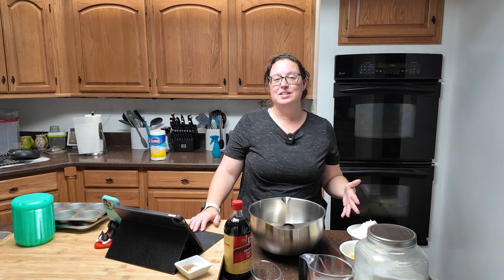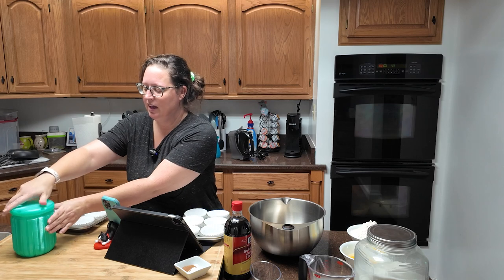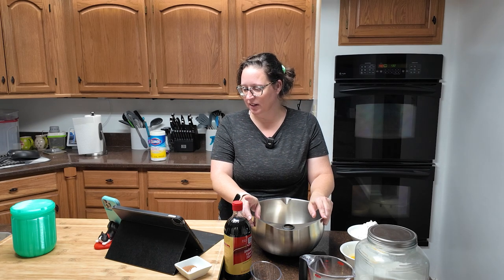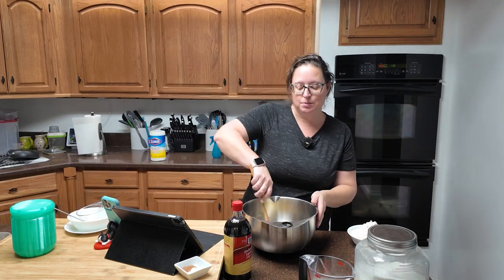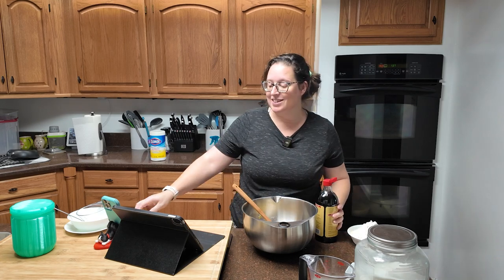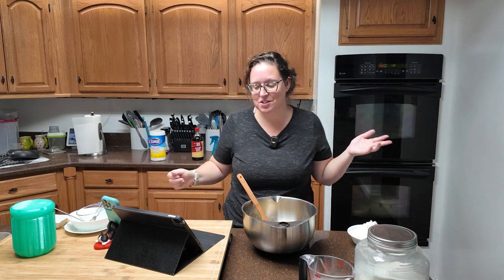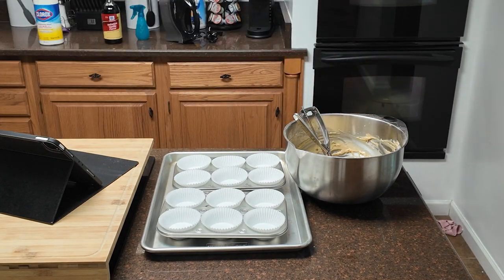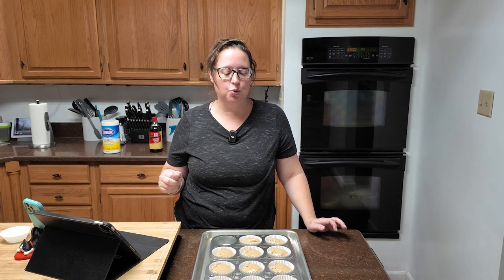2024 Baking Challenge Week 35 - Doughnut Muffins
If you can't decide between donuts or muffins for breakfast, this easy recipe from King Arthur is the best of both worlds!

I already had these ingredients at home, so no shopping was needed. The recipe came together SUPER fast and I didn't need my mixer, which is great because I haven't made the time to take it into the city for repairs yet.

The texture isn't unlike those old fashioned cake doughnuts and the flavor make me want to curl up with a cozy blanket and a good book! VERY MUCH LIKE EARLY FALL!

Give it a try, I don't think you'll be disappointed!